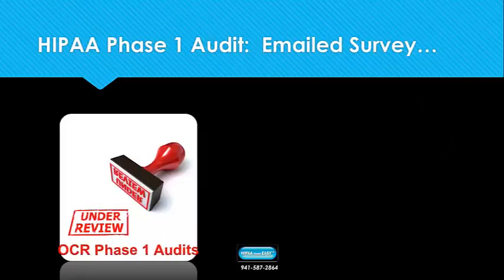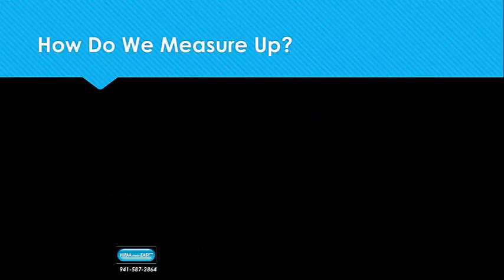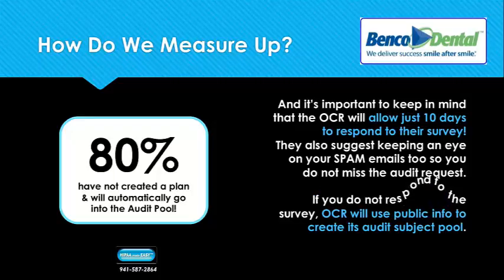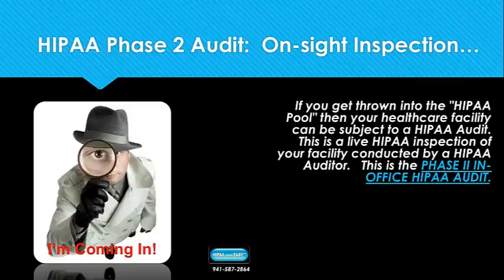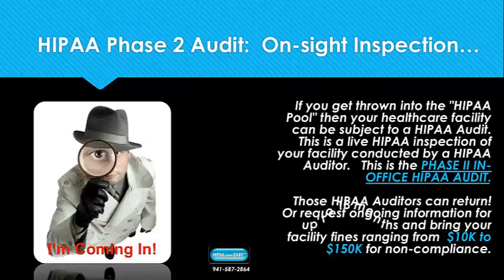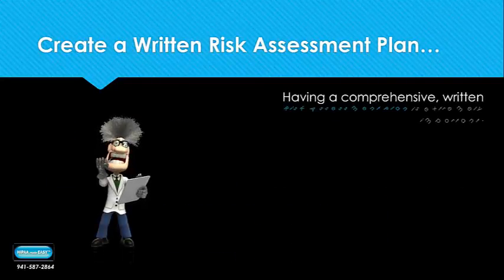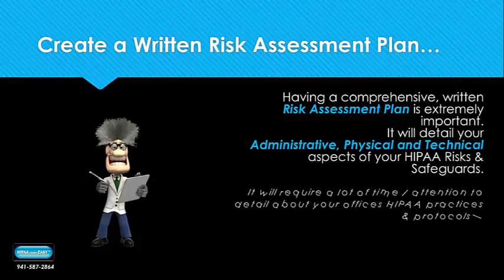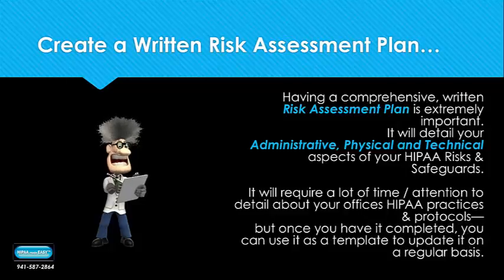Benco Your 2019 Guide To Understanding The HIPAA Phase 1 and Phase 2 Audits